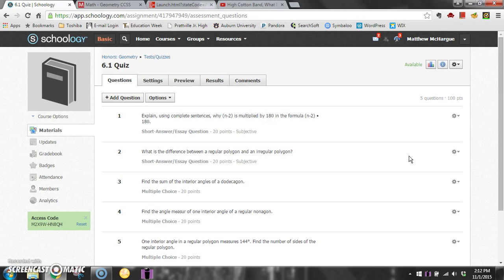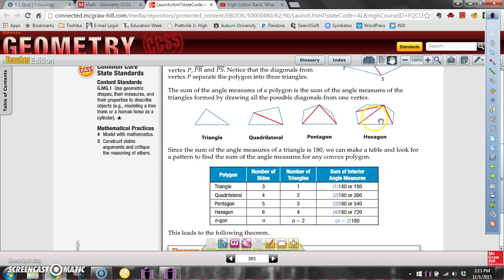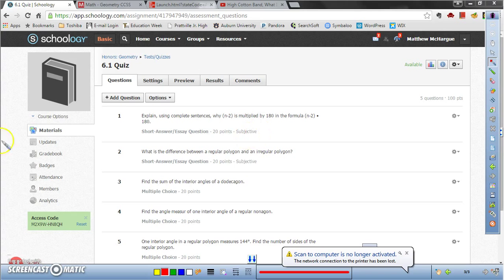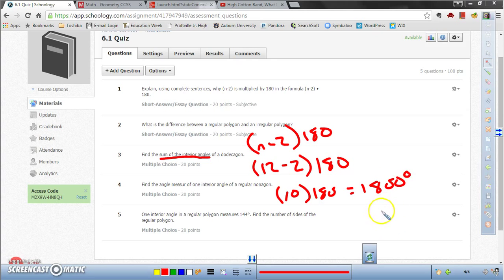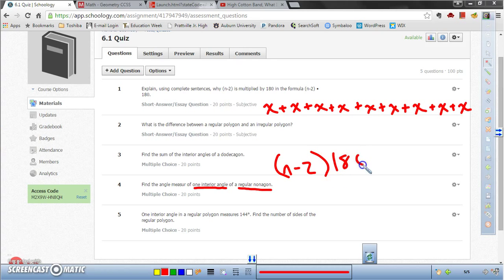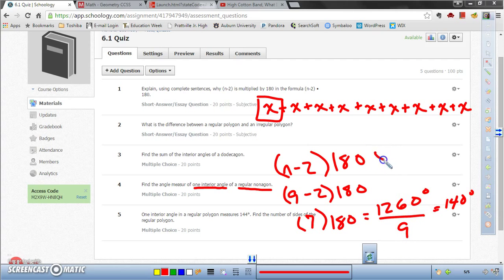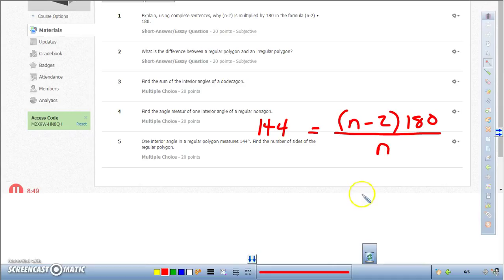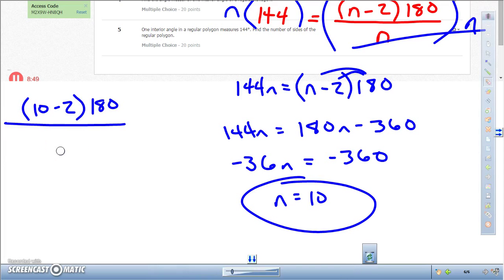Geometry 6 1 Quiz